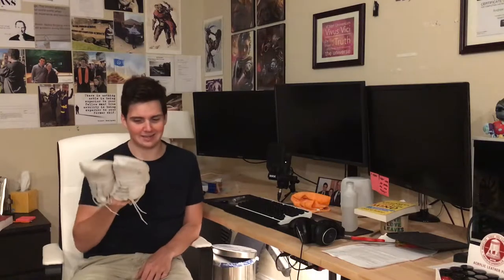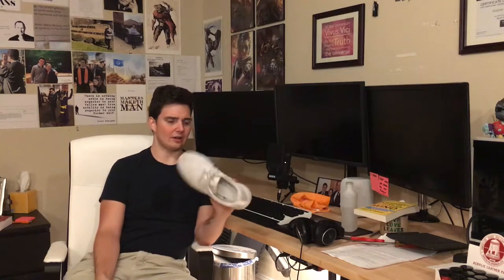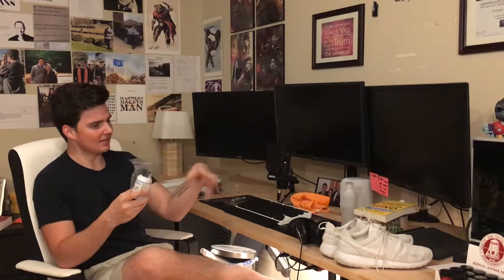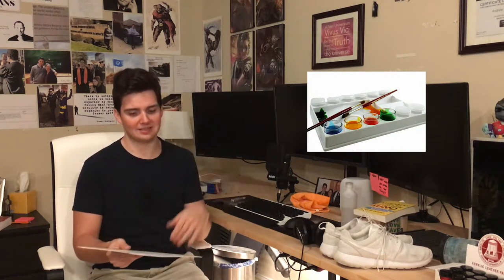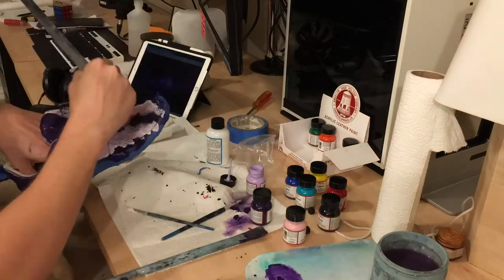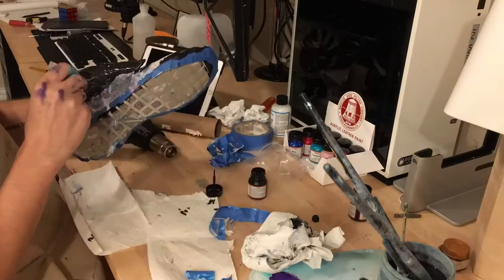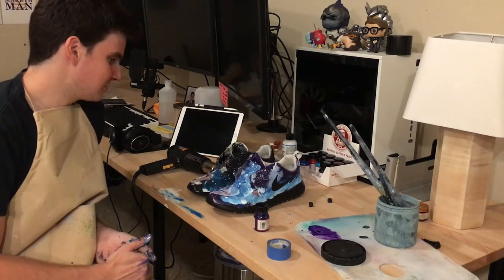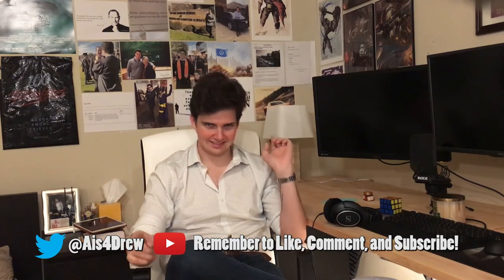These Shoes Are Out of This World! (Painting my old white Roches) RightBrainWorkout Ep. 1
Art and creativity are good for general mental health as well as those going through mental health recovery.

In today's video, the inagural episode of Right Brain Workout, I talk a little about how creativity can help you feel less anxious, and then I give an old pair of Roches a sick galactic paint job.